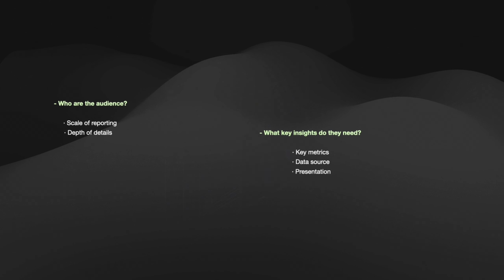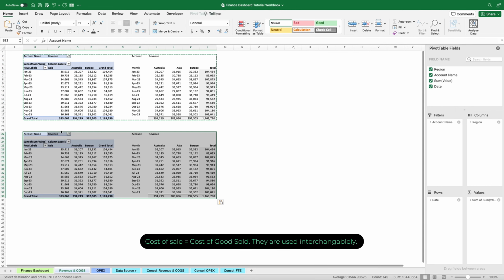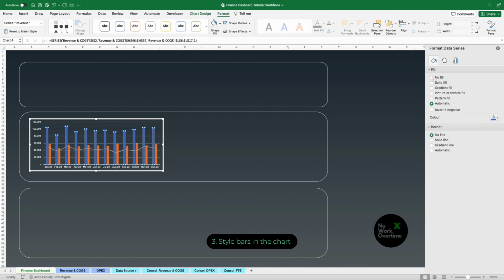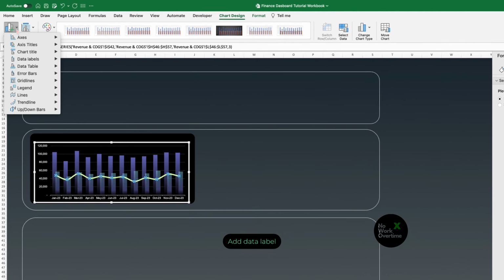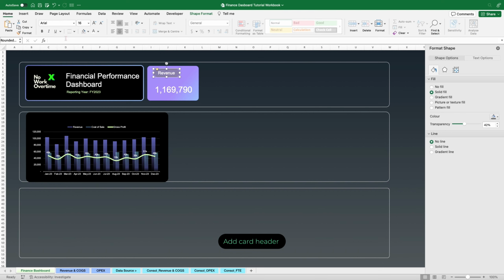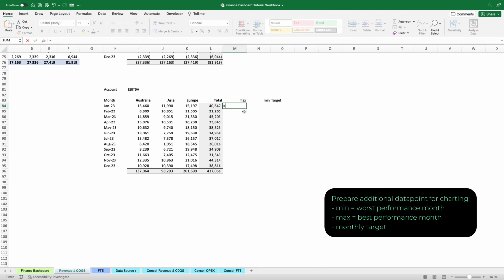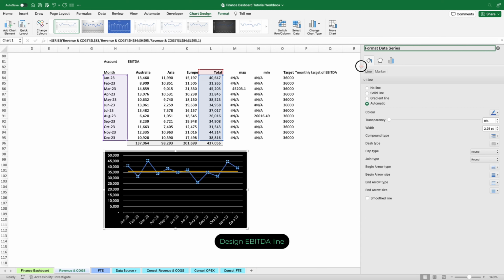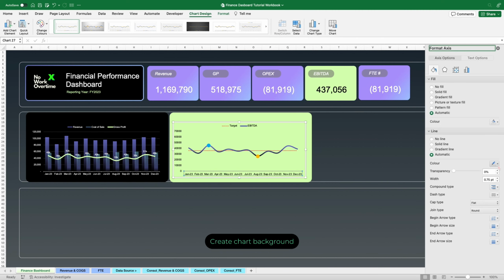Build a Microsoft Excel Finance Dashboard Tutorial - Part 1 | Free Excel Training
This dashboard is build in Microsoft Excel driven by pivot tables. The key metrics are for tracking monthly Profit and loss performance including revenue, cost of good sold, operating expenses and EBITDA. This dashboard is suitable for all level reporting either for project or group view.

Please comment if you'd like to purchase this template or any questions.